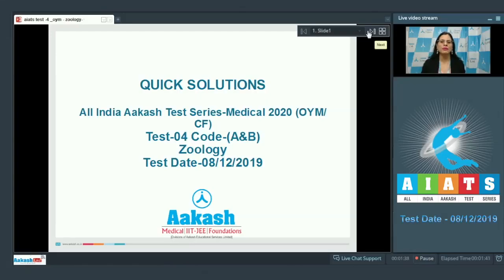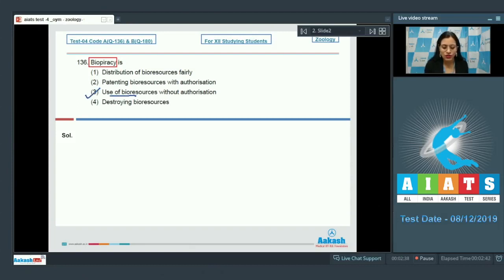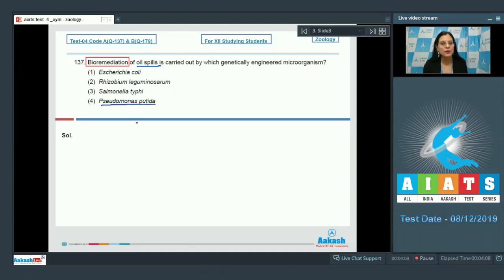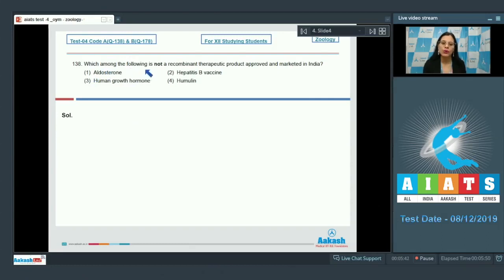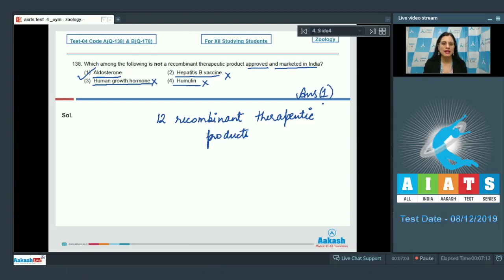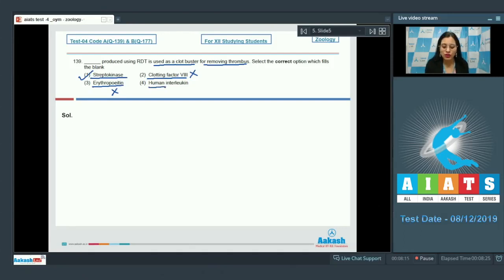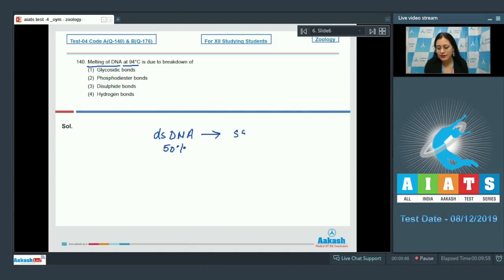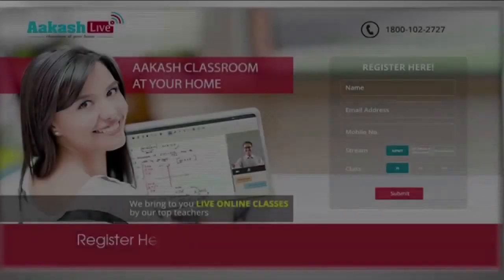AIATS TEST 04 Code A B For XII Studying Students ZOOLOGY MEDICAL 2020OYM CF Q136 to 140